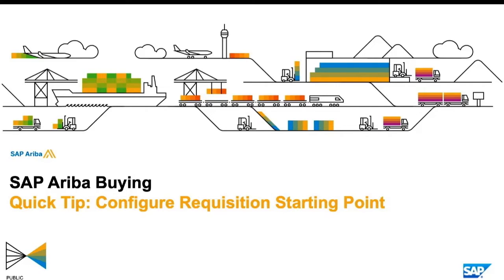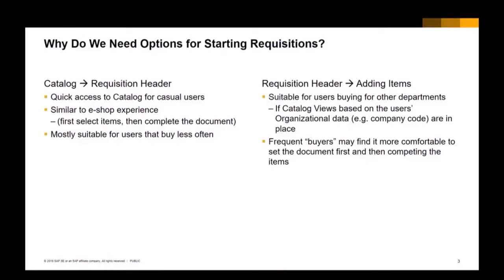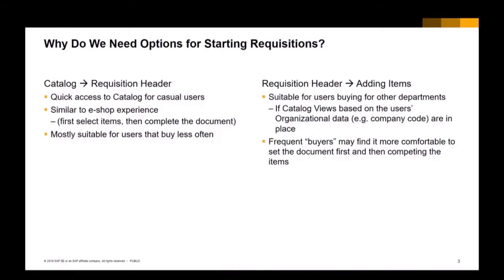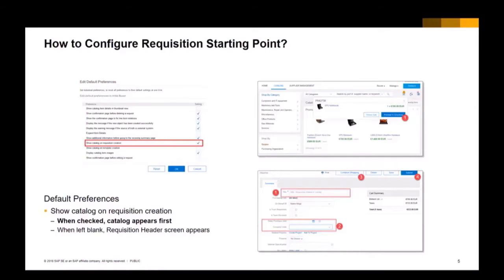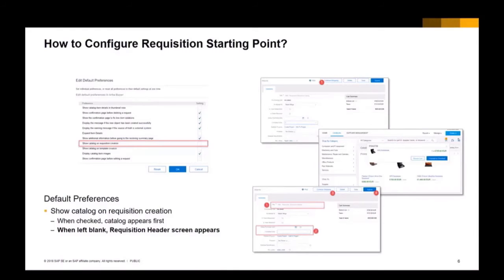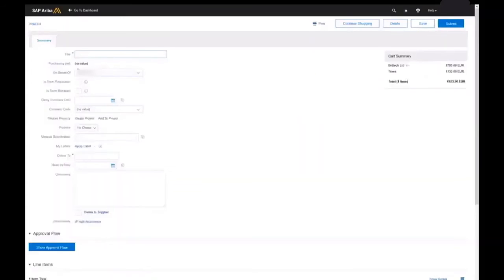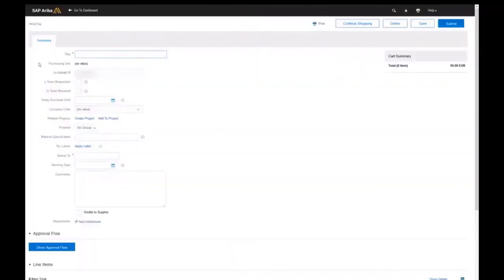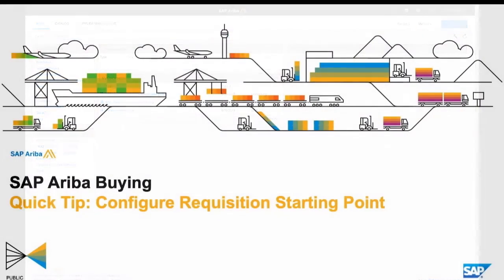Configure Requisition Starting Point